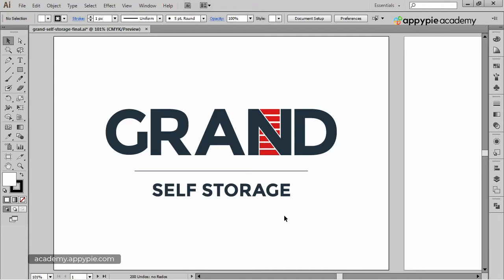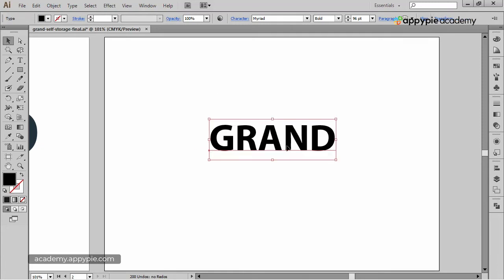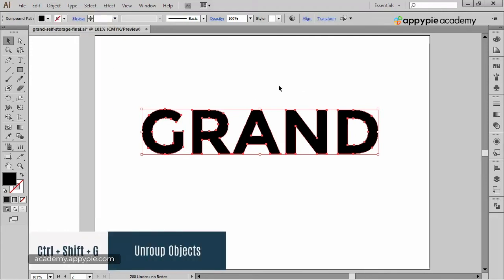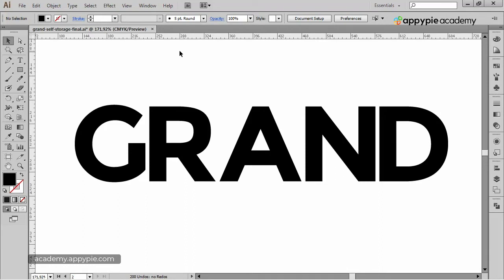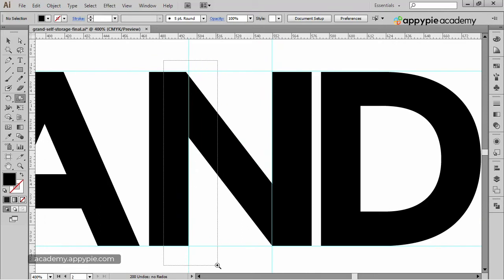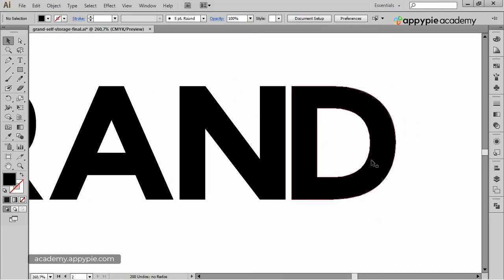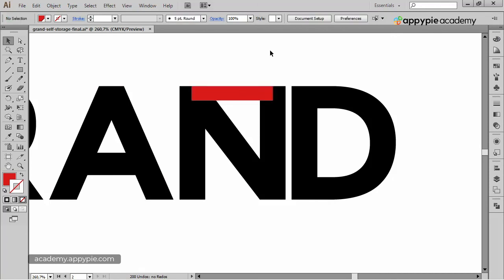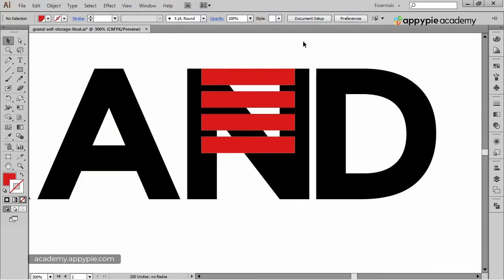How to design Grand Self Storage logo in illustrator?: Lesson 34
How to design Grand Self Storage logo in illustrator?: Lesson 34 - Are you looking for more free online courses, check